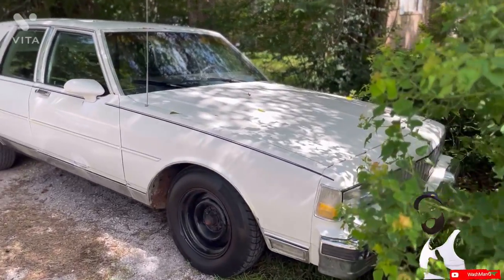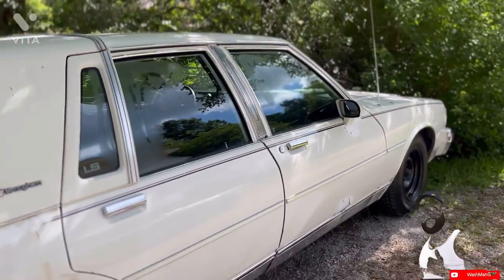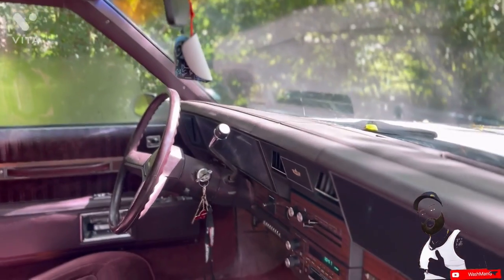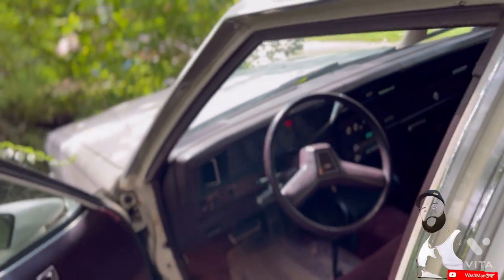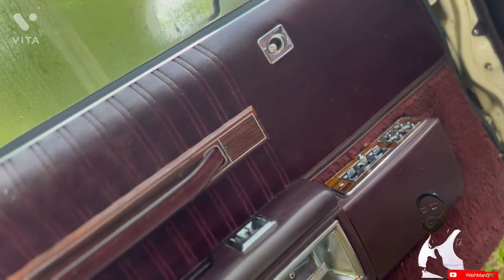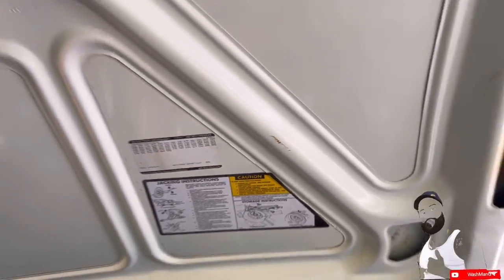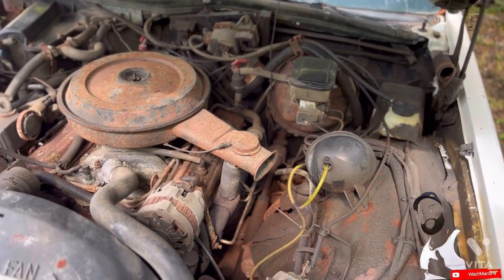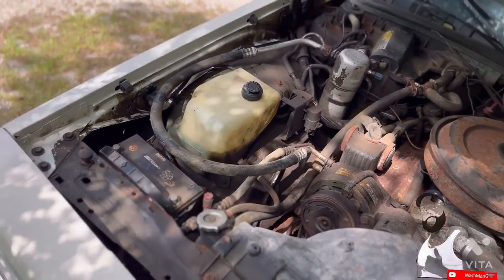My New Project 1989 Brougham Ls Caprice